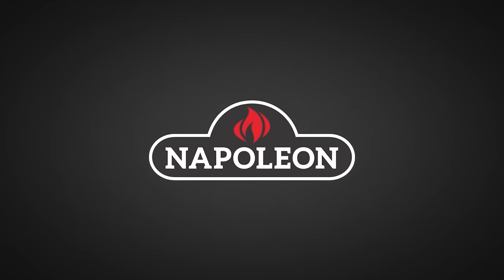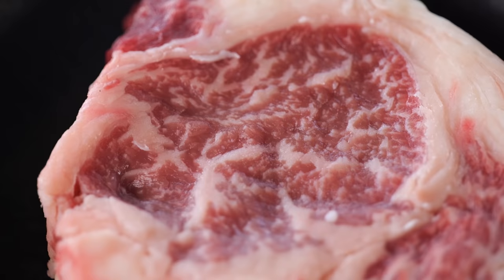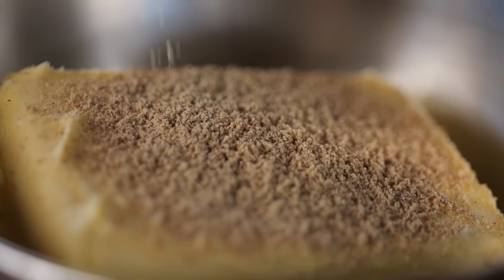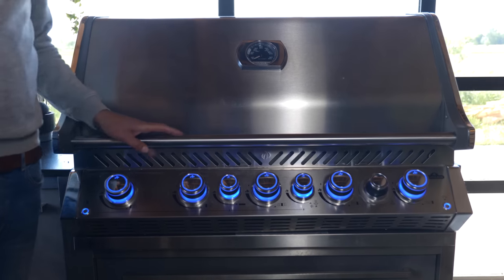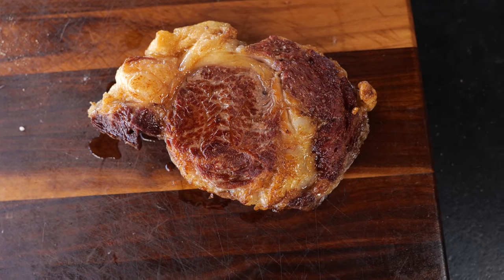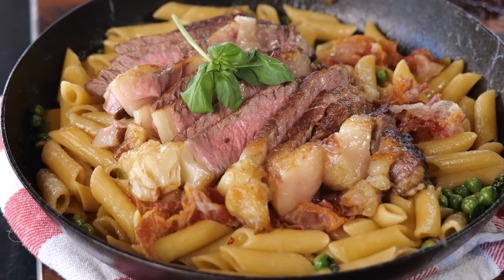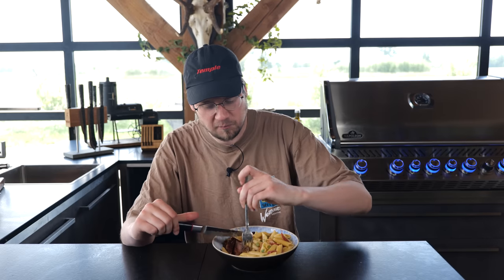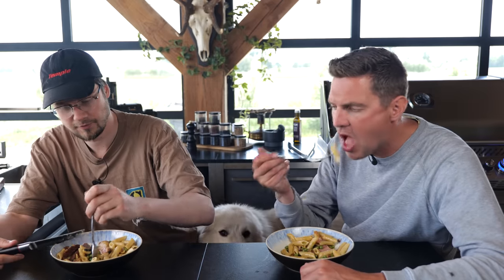Super EASY one pan dish -- Cast Iron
0:00 - intro
1:22 - how to make a Pepper butter
3:25 - Fire up the Napoleon grill and heat up your skottsberg pan
3:43 - Sear your steak
4:43 - Cook your pasta dish
5:14 - slice into the Ribeye
5:38 - Taste test

- Thermometer Meater Plus
- Thermometer Meater Block
- Cast Iron Pan Skillet Skottsberg
- Cast Iron Pan Dutch oven Skottsberg
- Baking Pan Skottsberg
- Knifes Sebra Forged
- Knifes Brute Forged